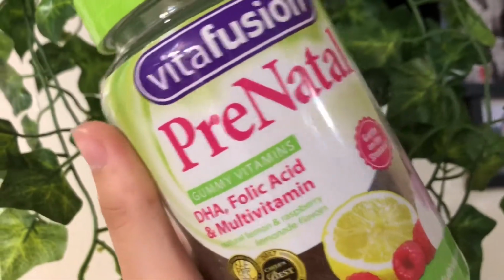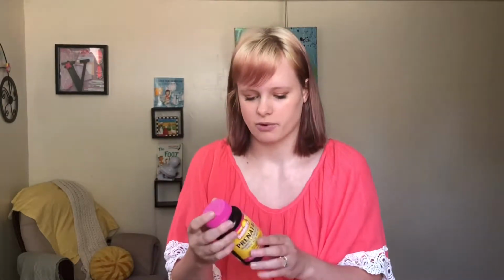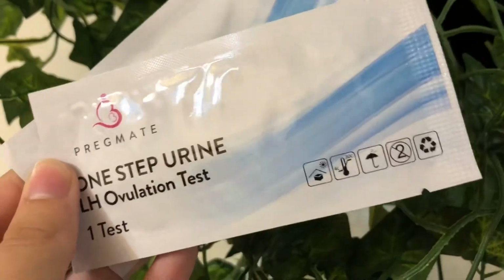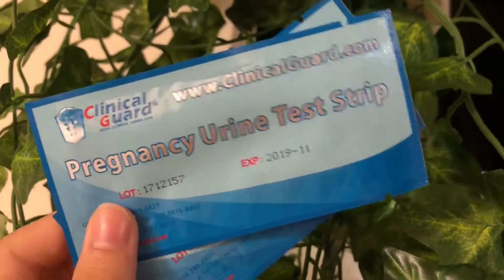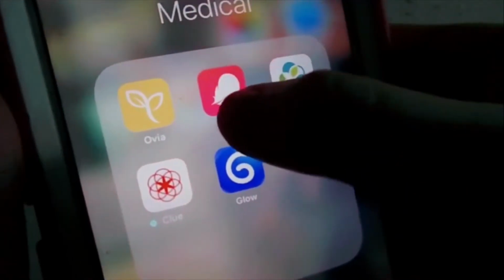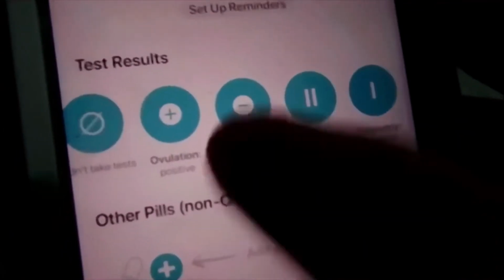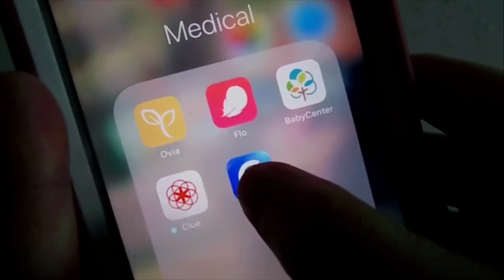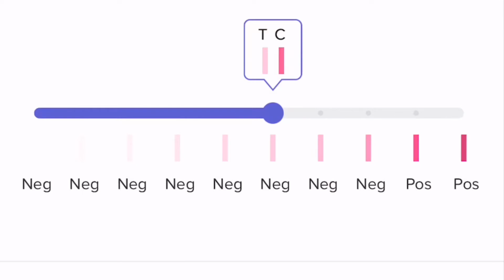TTC essentials | TRYING to CONCEIVE | Behind The Nest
In today’s video I talk about my favorite and most used ovulation and TTC products including pregnancy and ovulation tests, Prenatals and a couple ovulation apps! Enjoy!
S O C I A L :
S N A P C H A T : @raisingadelaide
Gummy Prenatals
Regular Prenatals
Pregnancy test
Ovulation test
Confused?! I am a 20 year old mama with a fantastic husband and a beautiful daughter. (I may be biased) 😉 We are a YouTuber family who loves filming our lives especially our daughter who is the reason for this channel. She was born in August of 2017 and she is our world. 😃